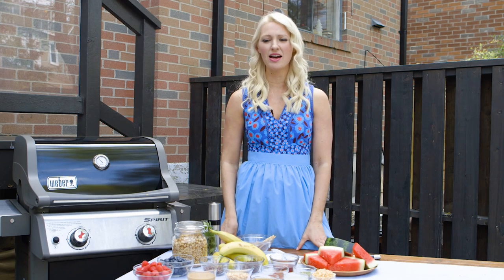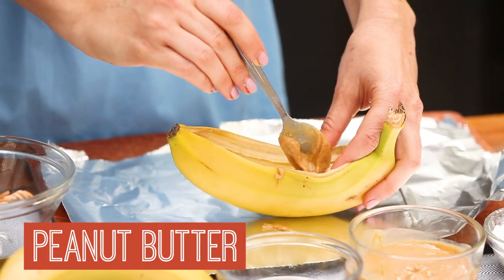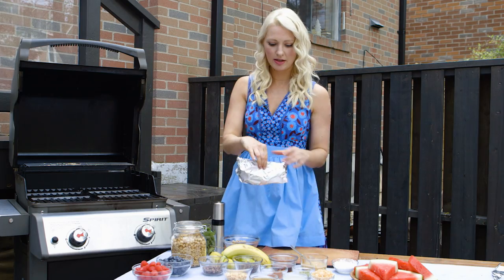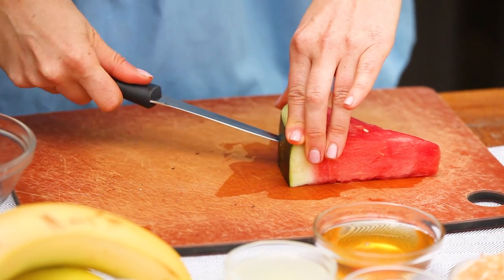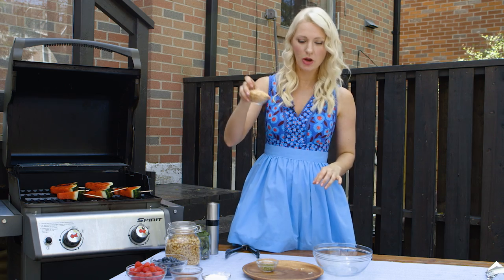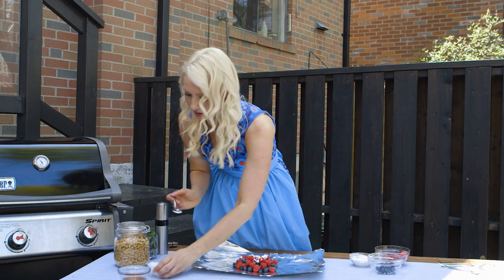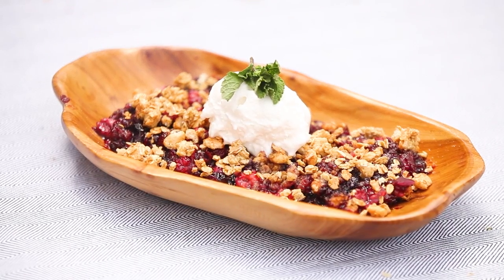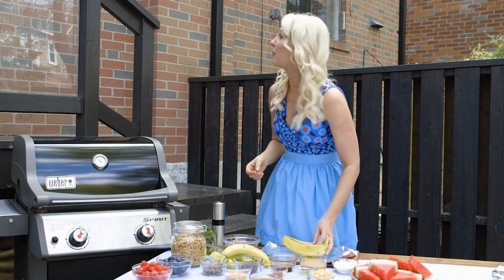Gluten Free Vegan Grilled Fruit Desserts on the BBQ | Banana Boats, Watermelon Pops, Berry Crisp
Abbey is welcoming the summer weather by busting out the grill for a backyard BBQ. Typically, grilling involves meat and veggies, but instead Abbey is going to prepare some healthy desserts with all of her fav summer fruits using the grill.

The first recipe is for grilled banana boats. You start by cutting down the center of the banana to open up the peel of the banana. Pry it open and add a few spoonfuls of natural peanut butter. Next, generously sprinkle finely chopped dark chocolate. Finally, fold the tinfoil around the banana to seal everything in. Next stop, the grill. Grill for 5 minutes. Finish the boats with crushed peanuts and cacao nibs. Grab a spoon and dig in.

The next recipe is for grilled watermelon pops. Be sure to soak your popsicles in water for at least an hour to prevent them from burning in the grill. Very carefully, using a knife cut a small hole in the base of the watermelon to fit your popsicle stick. Now you’ve got a watermelon pop. To take it to the next level, prepare a mixture that contains lime juice, agave, a pinch of chili powder and salt. Mix to dissolve the agave and lightly brush the watermelon slices with the agave chili mixture and then get them in the grill. Grill for 2 minutes on each side. While cooking, mix together toasted coconuts and grated lime zest. Now it’s time to decorate. Remove the watermelon pops from the grill and brush them again with the agave chili mixture and then into the coconut lime mixture.

The last recipe is the double berry crumble. Start with a handful of blueberries and raspberries in the center of a foil pack. Add some tapioca starch to help thicken the mixture once it’s cooking. Add a dollop of coconut oil, some maple syrup and top with pre-made granola. Wrap the tin foil up and seal the whole package. This dish can be easily made when your camping just by cooking the package into your campfire. Place in the BBQ and grill for 10 minutes. Remove from the BBQ, plate and add a little more granola for crunch, add a dollop of whipped coconut cream and finish with a mint sprig. Dig in and enjoy.

We hope these awesome grillable recipes will inspire you when you’re planning your next outdoor BBQ party.

For more tips on staying healthy, recipes, dieting and information fit for consumption by foodies everywhere stop by Abbey’s blog.